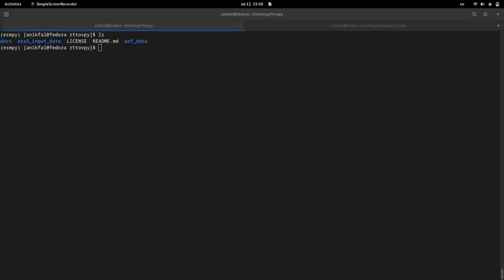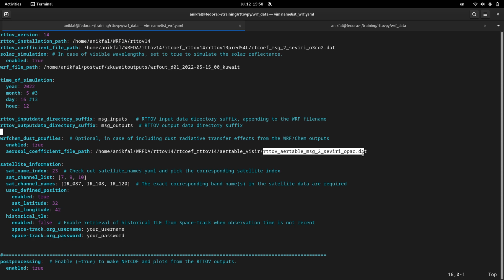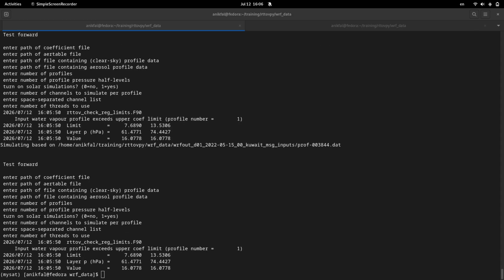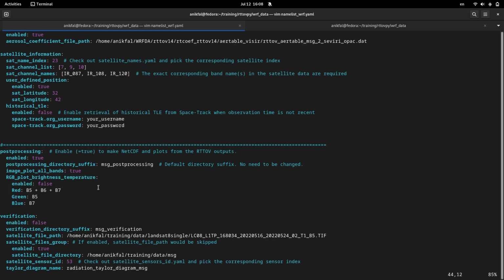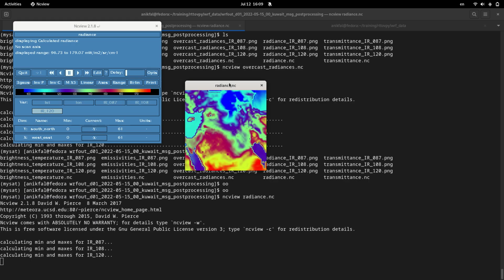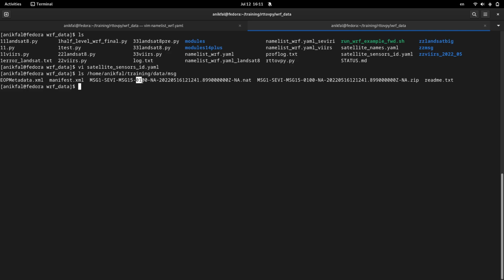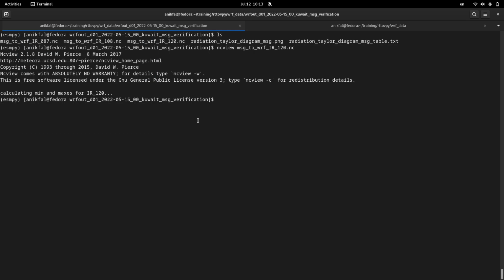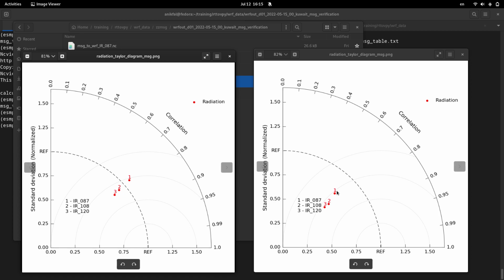RTTOV-14: Simulate MSG SEVIRI with dust particles from the WRF/Chem model output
Verification of the WRF/Chem model output with dust outputs with the MSG SEVIRI image, using RTTOV-14 model